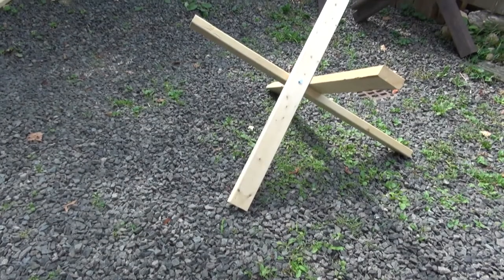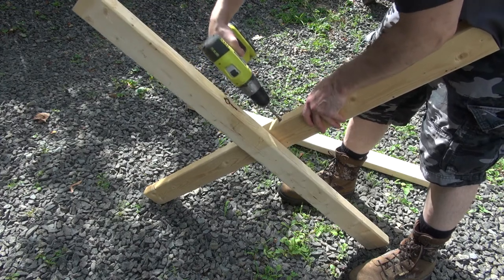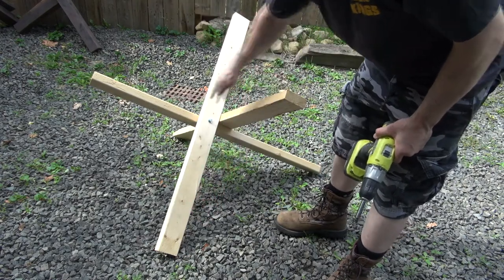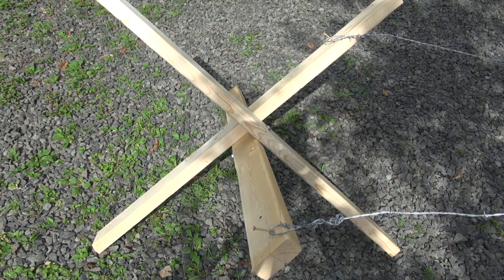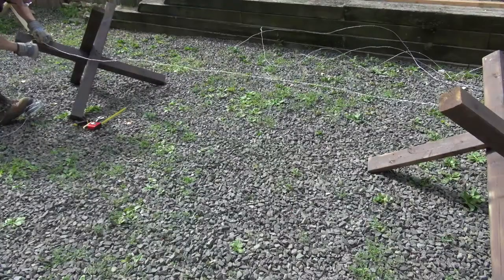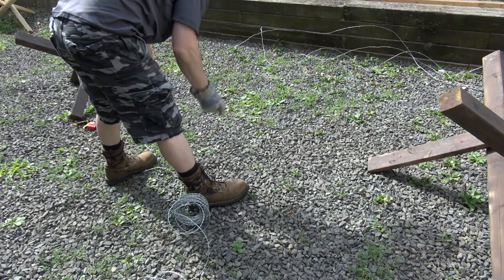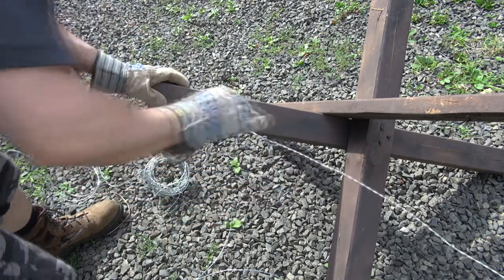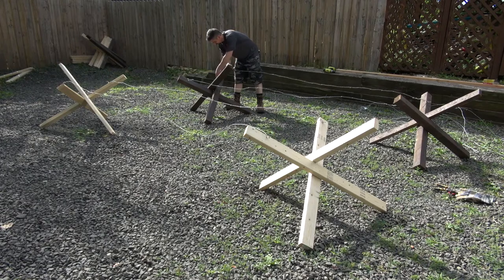How To Build a Spartan Barbed Wire Field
How To Build a Spartan Barbed Wire Field - An obstacle race building tutorial on how to create a barbed wire field like Spartan Race, Tough Mudder, Savage Race, Warrior Dash, etc. Don't forget to SUBSCRIBE!

PARTS

(2) 60ft spools of barbed wire

(10) 5.5 inch, 3/8th diameter hex bolts
(10) 3/8th inch nuts
(20) washers
(50) 2 or 2.5 inch wood screws
(15) 2 x 4's